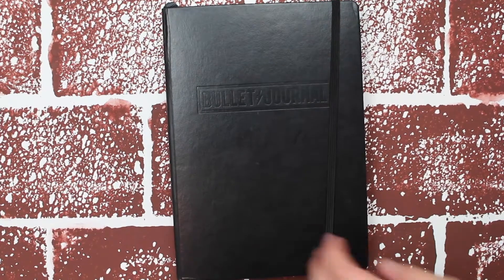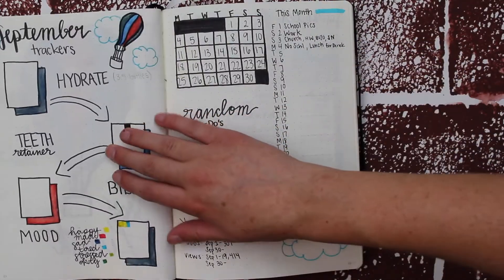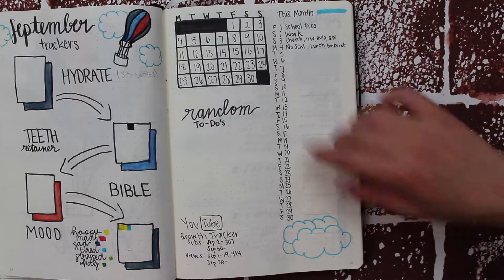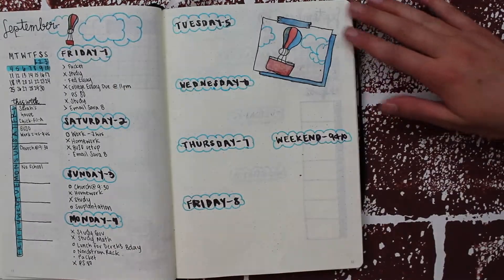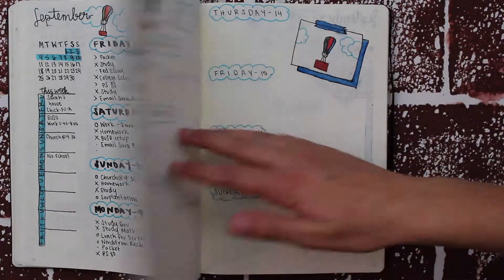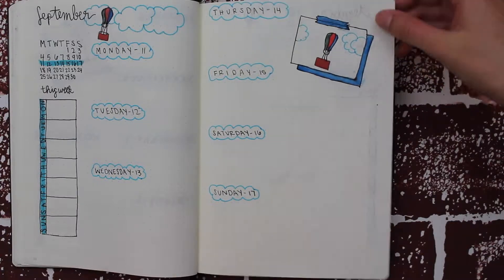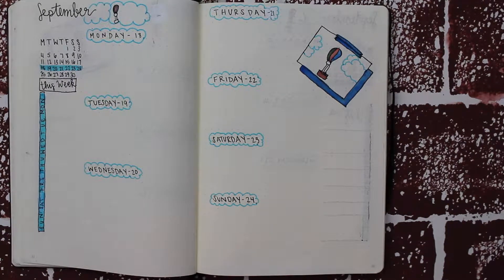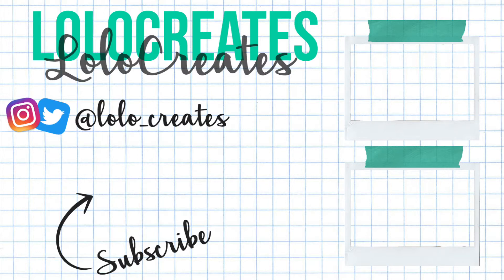September BUJO Set Up | September Bullet Journal Set Up | Hot Air Balloon BUJO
This is how I set set up my BUJO for September 2017. I started my bullet journal in August 2017 because I wanted to start a new planner for school. I think this bujo is perfect if you want a flexible planner. Last month I used it way more than any other planner I have had before. Normally I stop within the first week or two. This Leuchtturm 1917 should allow me to get better at drawing too. Come along with me on my journey!